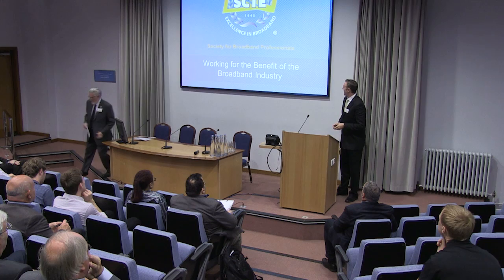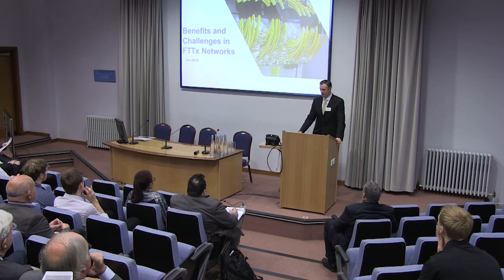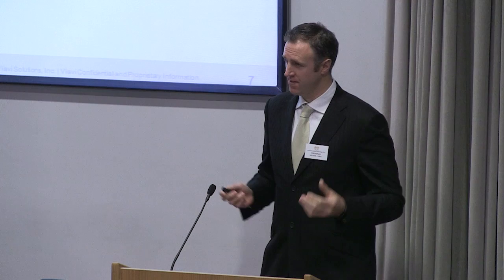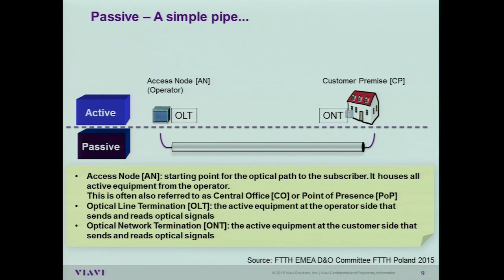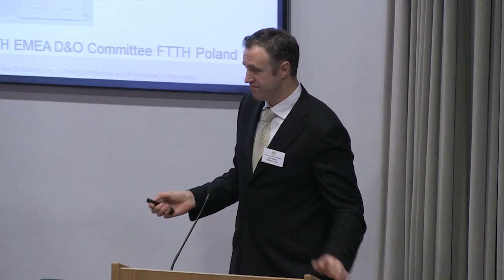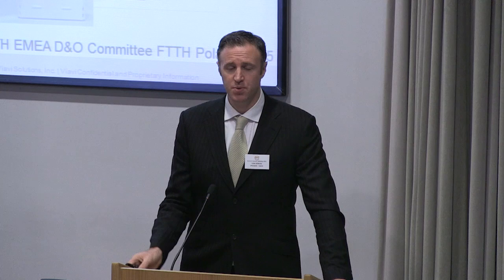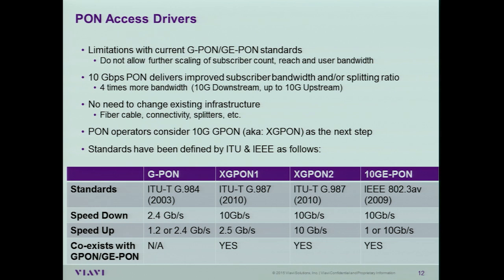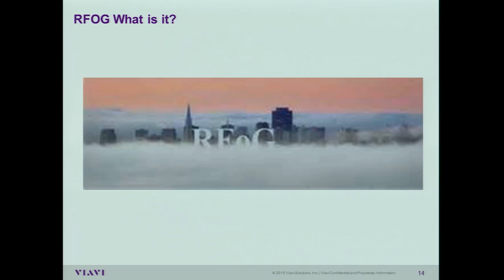Benefits and Challenges in FTTx Networks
Presented by Tom Ronan, Vavi Solutions.